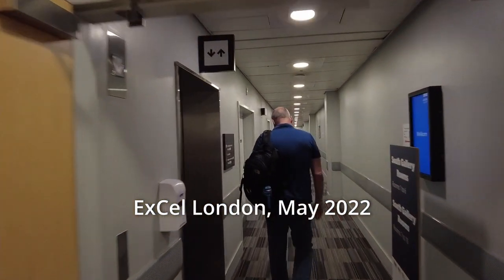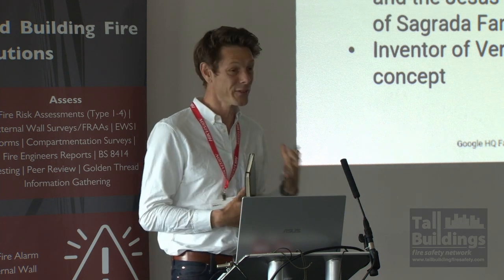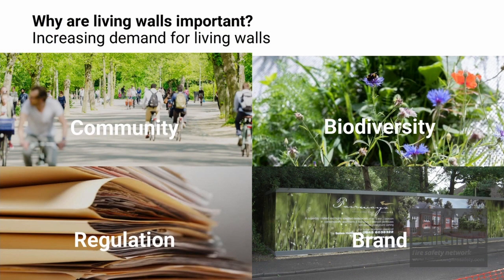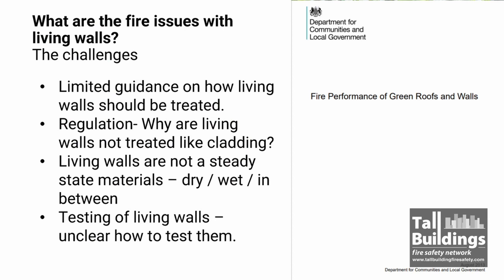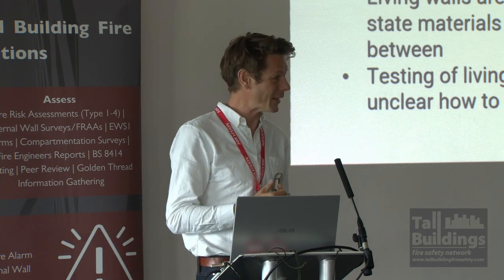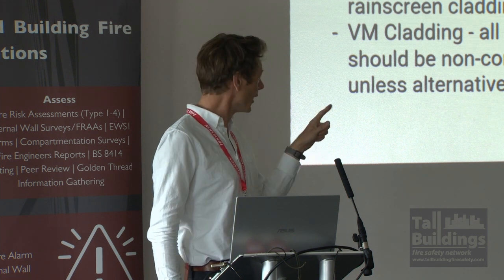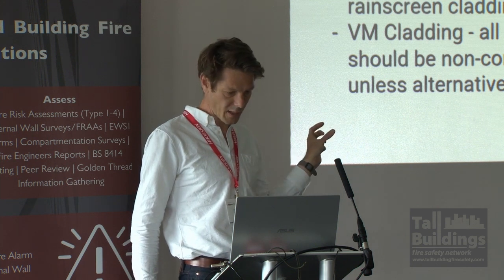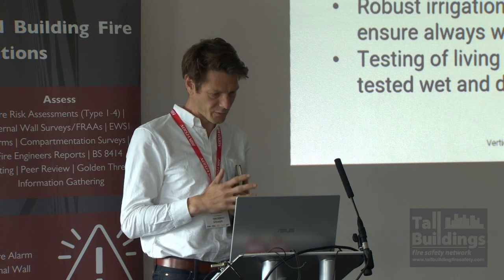Green Walls & Fire Safety ALISTAIR LAW zx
This is a presentation from the 7th International Tall Building Fire Safety Conference, in May 2022.
2023 will see a specific fire safety conference on 'Green' issues.

ALISTAIR LAW is the founder of Vertical Meadow, that has developed an innovative new approach to growing plants vertically both for
temporary and permanent applications. The aim being to encourage biodiversity but also simplify the installation and maintenance of living wall
systems. He has worked for Arup for over 15 years as a structural engineer and façade engineer, delivering some of the most high profile and complex new projects around the world. These include the façade of the new Google HQ in London and the new cross at the top of the Sagrada Familia church in Barcelona.